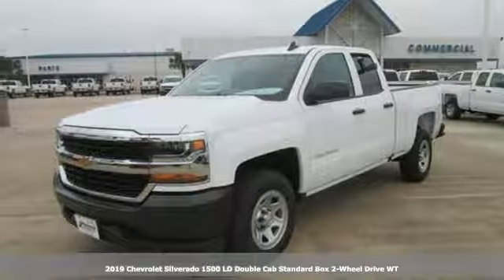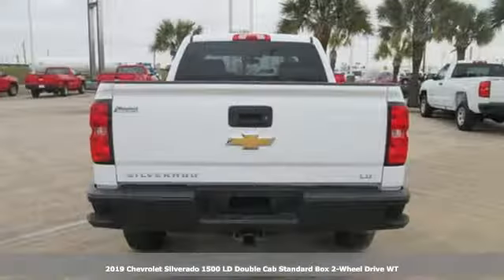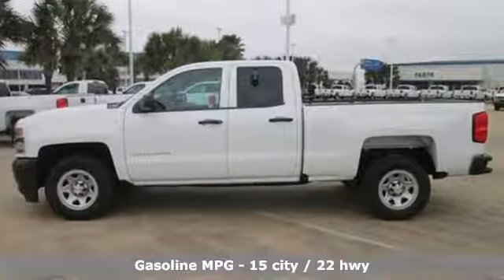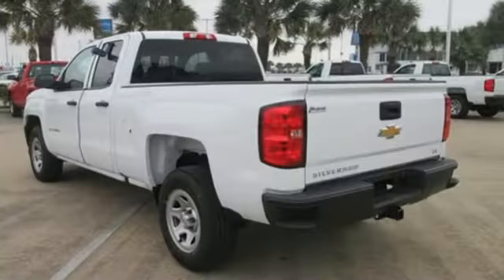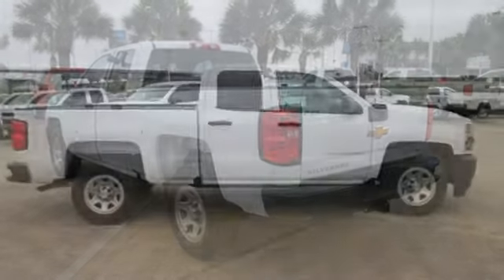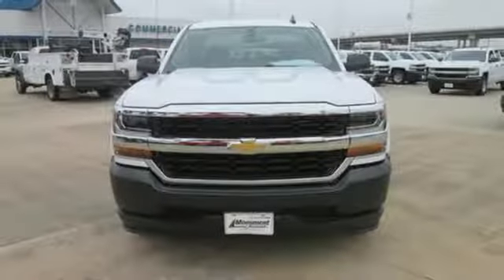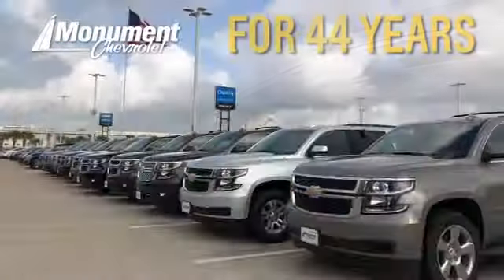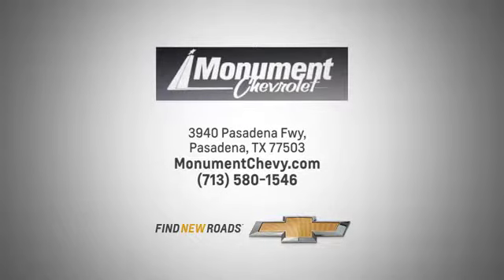New 2019 Chevrolet Silverado 1500 LD Houston TX Pasadena, TX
Year: 2019
Make: Chevrolet
Model: Silverado 1500 LD
Trim: 2WD Double Cab Work Truck
Engine: 5.3L 8 Cylinder Engine
Transmission: AUTOMATIC
Color: Summit White
Interior: Dark Ash with Jet Black Interior Accents
Stock #: K1160205
VIN: 2GCRCNEC7K1160205
Work Truck trim, Summit White exterior and Dark Ash with Jet Black Interior Accents interior. EPA 22 MPG Hwy/15 MPG City! Hitch, Back-Up Camera, MIRRORS, OUTSIDE HEATED POWER-ADJUSTA... AUDIO SYSTEM, CHEVROLET INFOTAINMENT.. SEE MORE! KEY FEATURES INCLUDE: Back-Up Camera, Trailer Hitch Electronic Stability Control, 4-Wheel ABS, HID headlights, Tire Pressure Monitoring System, 4-Wheel Disc Brakes. OPTION PACKAGES: WT CONVENIENCE PACKAGE includes (AKO) tinted windows, (KI4) 110V outlet, (AQQ) Remote Keyless Entry, (A91) remote locking tailgate and (DL8) power mirrors, TRANSMISSION, 6-SPEED AUTOMATIC, ELECTRONICALLY CONTROLLED with overdrive and tow/haul mode. Includes Cruise Grade Braking and Powertrain Grade Braking (STD), MIRRORS, OUTSIDE HEATED POWER-ADJUSTABLE (includes driver's side spotter mirror) (Black. AUDIO SYSTEM, CHEVROLET INFOTAINMENT SYSTEM WITH 7 DIAGONAL COLOR TOUCH-SCREEN, AM/FM STEREO with seek-and-scan and digital clock, includes Bluetooth streaming audio for music and select phones. (STD), ENGINE, 5.3L ECOTEC3 V8 WITH ACTIVE FUEL MANAGEMENT, DIRECT INJECTION AND VARIABLE VALVE TIMING includes aluminum block construction (355 hp [265 kW] @ 5600 rpm, 383 lb-ft of torque [518 Nm] @ 4100 rpm; more than 300 lb-ft of torque from 2000 to 5600 rpm) (STD). Chevrolet Work Truck with Summit White exterior and Dark Ash with Jet Black Interior Accents interior features a 8 Cylinder Engine with 355 HP at 5600 RPM*. VEHICLE REVIEWS: Great Gas Mileage: 22 MPG Hwy. OUR OFFERINGS: Every vehicle for sale at Monument Chevrolet is inspected by our qualified staff, and received a Monument Certification. You can be assured that our quality vehicles are in great condition Horsepower calculations based on trim engine configuration. Fuel economy calculations based on original manufacturer data for trim engine configuration. Please confirm the accuracy of the included equipment by calling us prior to purchase.

Address:
3940 Pasadena Freeway